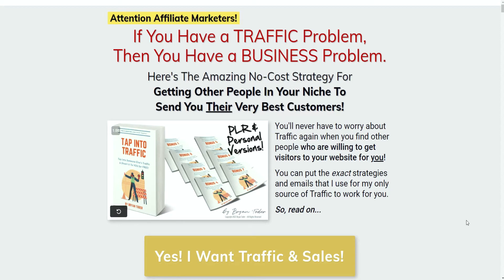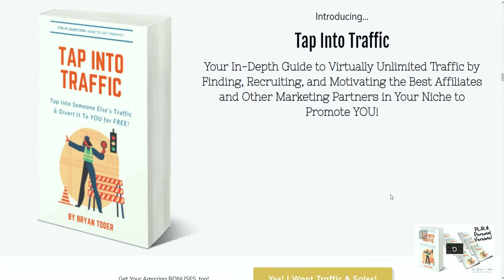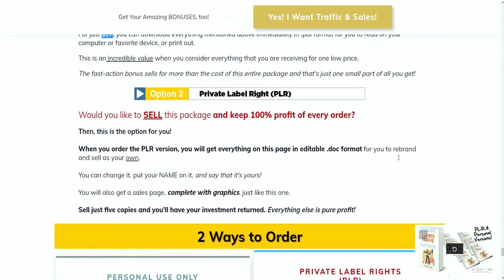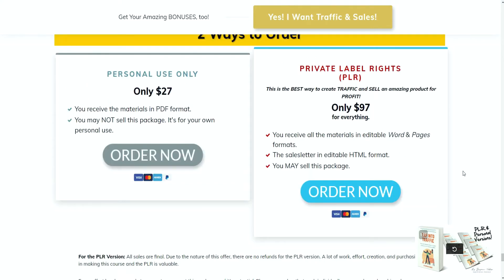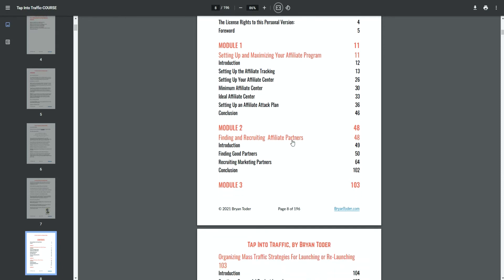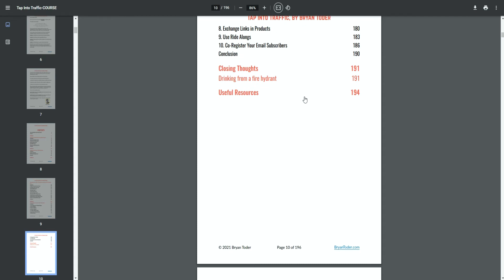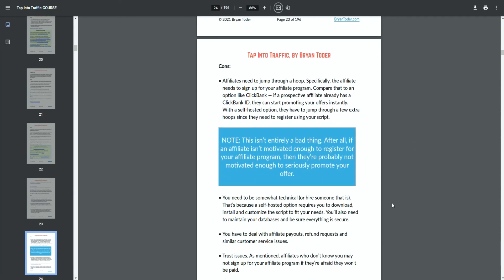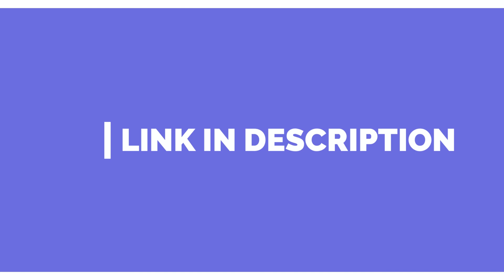Tap into Traffic Review - Learn how to get Traffic with this PLR Course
This Tap into Traffic review will look into how you can get traffic with the training shown inside this PLR course by Bryan Toder.

Timestamp Sections

00:00 Tap into Traffic Overview
05:00 Why you should buy Tap into Traffic

NEED HELP OR GOT ANY QUESTIONS- EMAIL

ABOUT HIDDEN ONLINE LIVING

My name is Peter Byrne & I have created this channel to help people understand stand the steps that they should follow & what they should avoid if they want to start an online business for themselves.

I have been in the same position where you are, not sure how to get started, where to focus your time & energy, feeling overwhelmed & unmotivated, feeling frustrated, being impatient & not having the right mindset & vision to move forward & reach your goals.

So my goal is to help you to understand & avoid all the mistakes, headaches & common pitfalls that I personally went through so that you can get a head start when you want to start your own online business..!

I create videos on niche ideas, having the right mindset, helpful tutorials & product reviews so you will be able to see for yourself if a product or service is worth buying or not, implementing or using to help grow your business while also following step by step guides to help you to learn how to use those services quickly...!